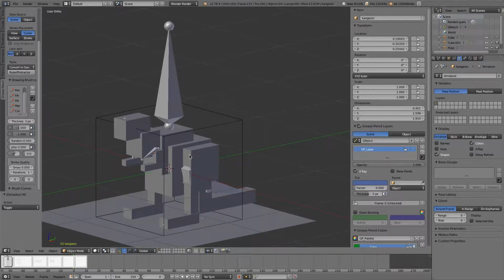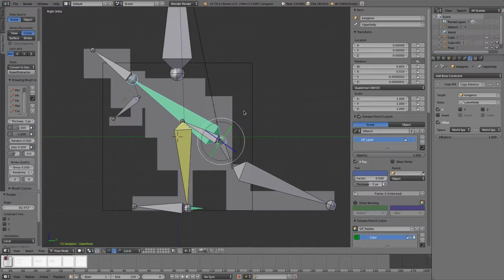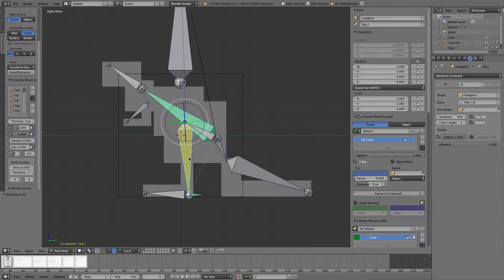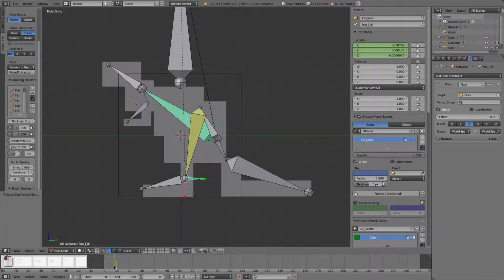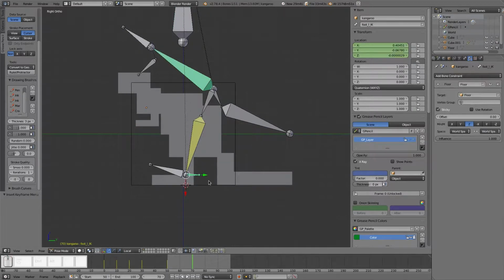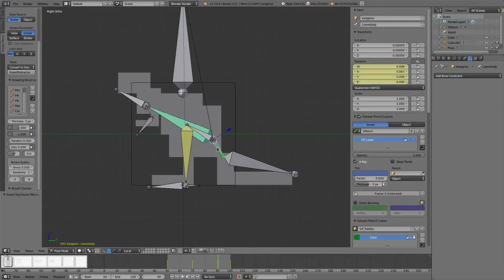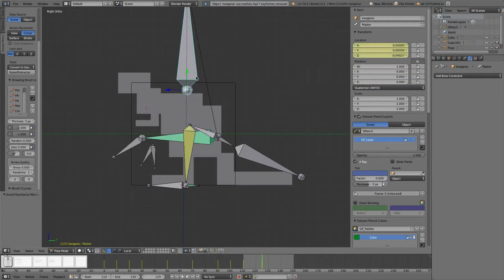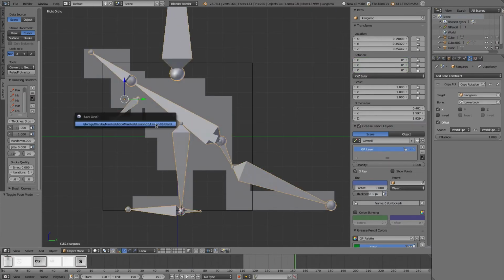Bone Constraints | Using Blender for Minetest Assets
In this episode I'll be going over a few bone constraint systems and things you can do to make animating a little easier and more fluid.